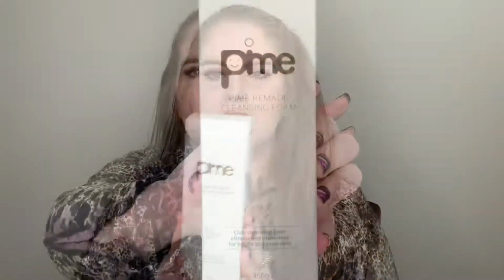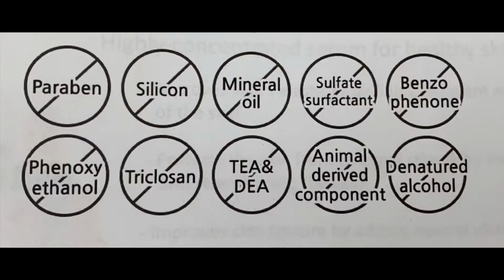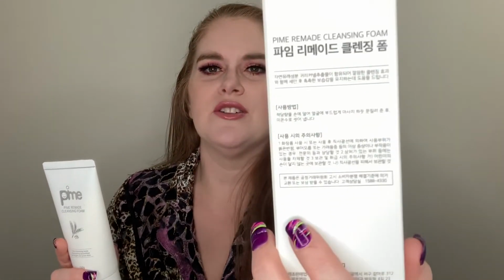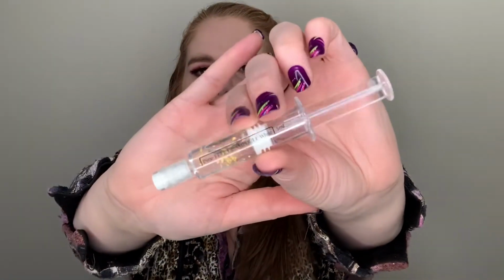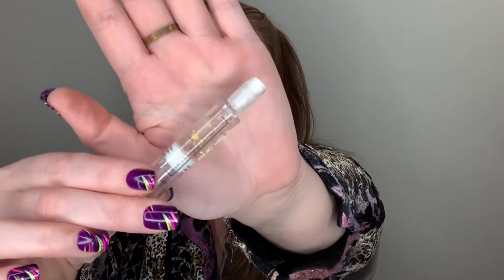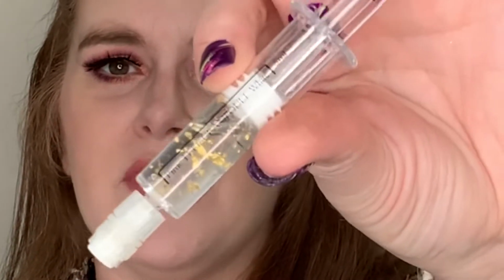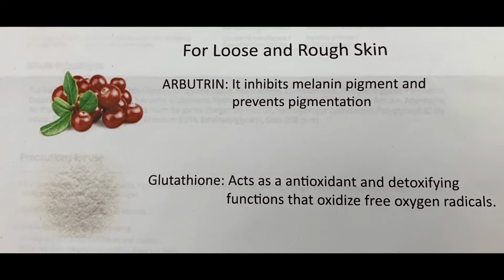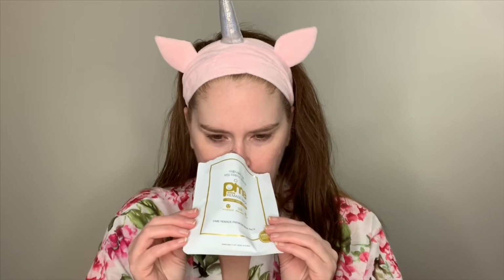Cruelty Free Clean Korean Skincare Pime Natural Affordable and Clean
Welcome back!  Today I want to review with you some skincare products from Pime Natural.  They are a cruelty free, clean and affordable Korean skincare line.
Make sure to smash that like button as well!

I did receive these items complementary for my honest review.

Products discussed:
Pime Remade Cleansing Foam $15.00
Pime Feel Up Ampoule White $10.00
Bee Venom Face Masks 5 Pack $12.00

Ulta Beauty Brow Tint in Medium $10.00
Elf Shadow Lock Eyelid Primer $3.00
Colourpop No Filter Concealer in Fair $6.50
Duo Eyelash Adhesive Glue $6.49
Elf Booster Drops Hydrating $10.00
Elf Flawless Finish Foundation in Pearl $6.00
Maybelline Instant Age Rewind concealer $9.99
Elf Cream Contour Palette $6.00
Elf Aqua-infused blush & bronzer pink beige $6.00
Ofra Highlighter in Rodeo Drive $29.00
Laura Geller Iconic Baked Lipstick in Prince Street Pink $21.00
Flower Beauty Pop Fanatic Vinyl Lip in Kapow $9.99

Save $10.00 the by using this code: GOTTAHAVEIT

Used code: to save 15%:  STACILEABEAUTY

I use MagicLinks for all my ready-to-shop product links.